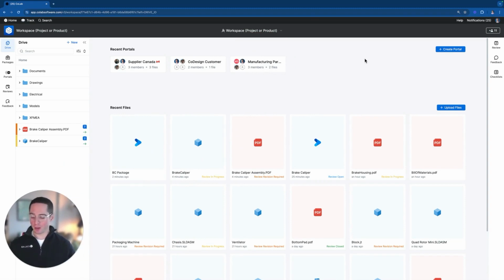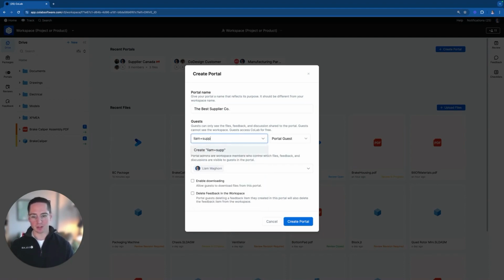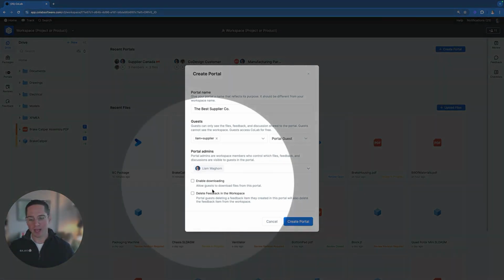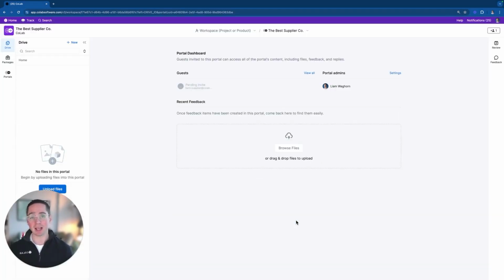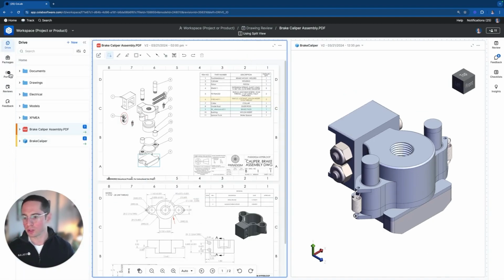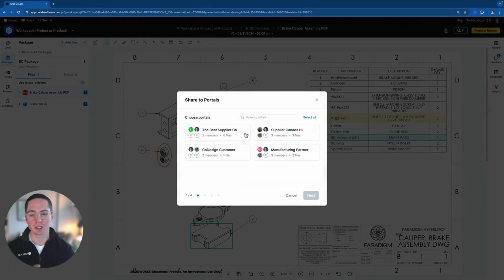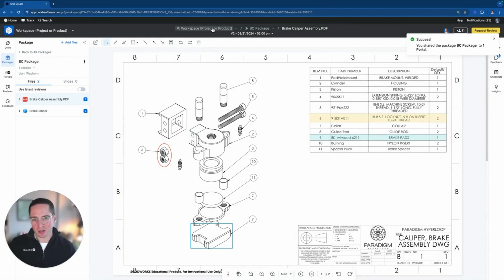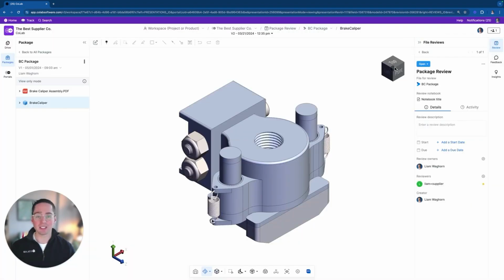How can I share a technical file package with my suppliers?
One of the most common things frustrating OEMs today is that it's just too hard to share files with suppliers.

Sharepoint, SFTP, emails, downloading, uploading, downloading again.

It's a nightmare.

With CoLab Portals, however, you can give suppliers fast, easy access to files without the hassle.

In this video, Liam demonstrates how to:
👉 Create a Portal in CoLab
👉 Manage critical security features
👉 Create a technical file package for review
👉 Kickoff a Supplier Review